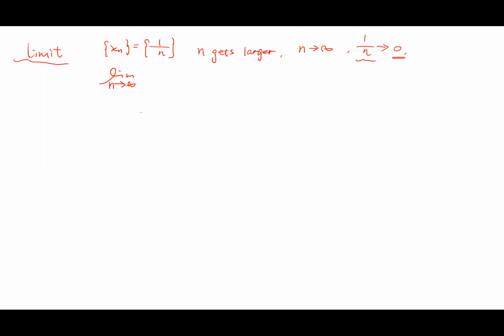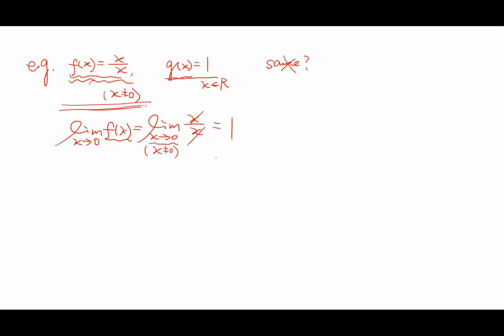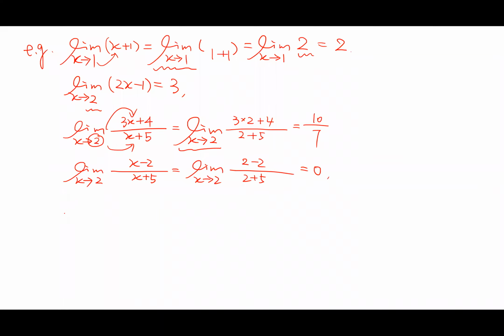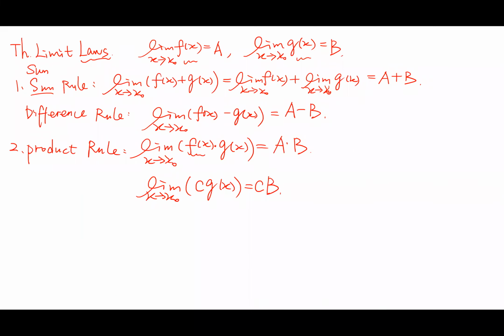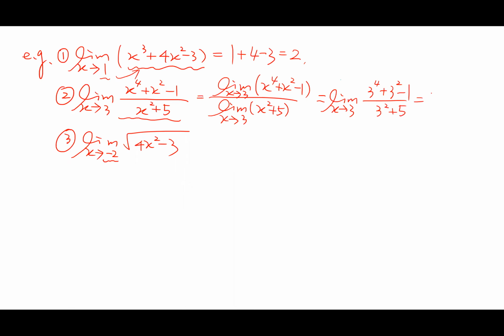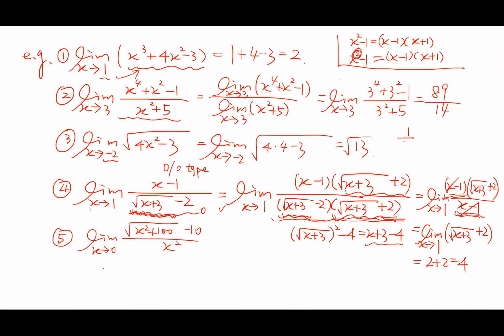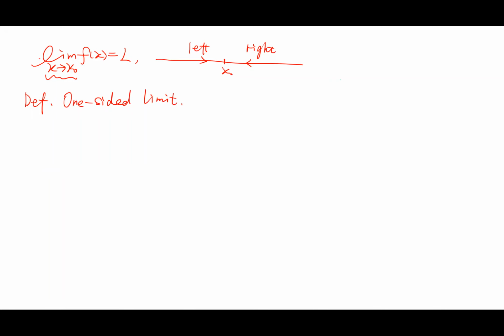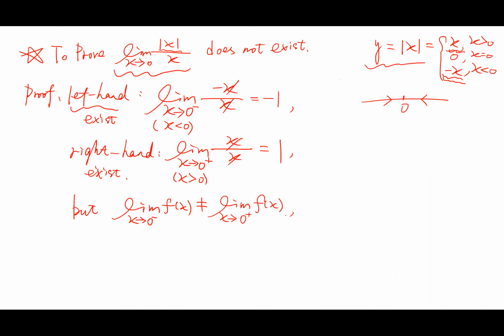Advance math, Lesson 2, SUES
shanghai university of engineering science